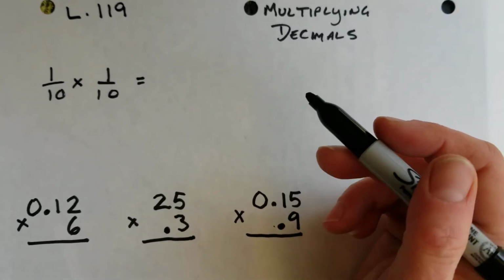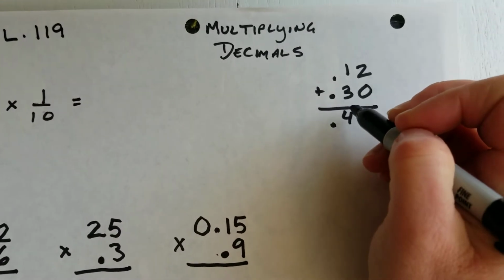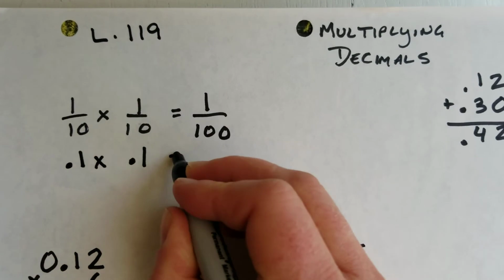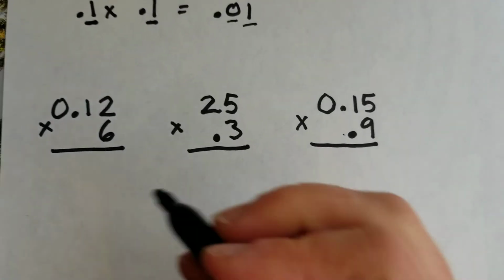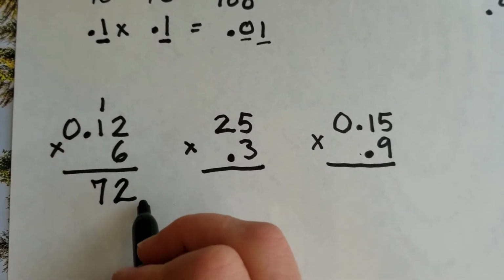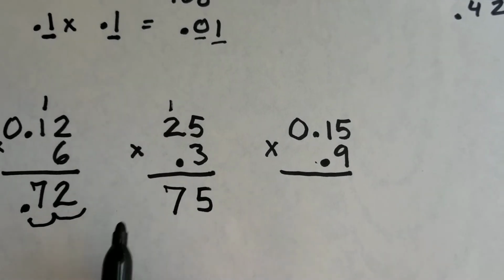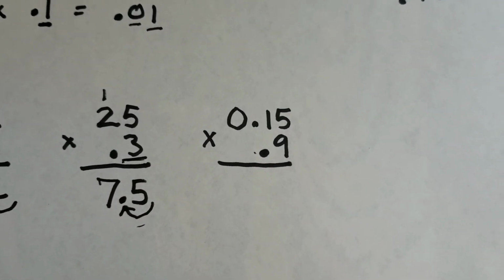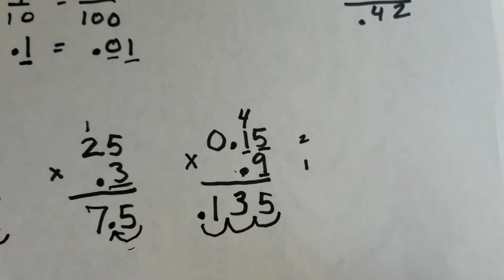Math 65 Lesson 119